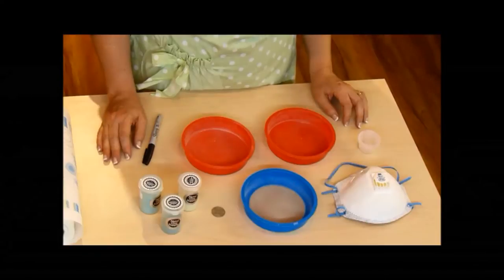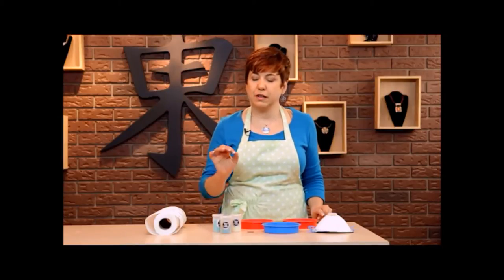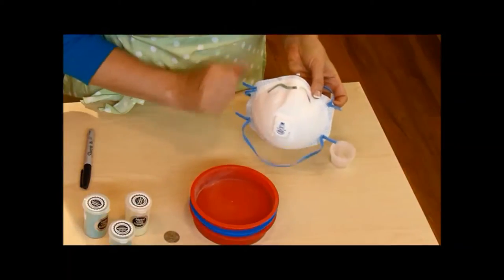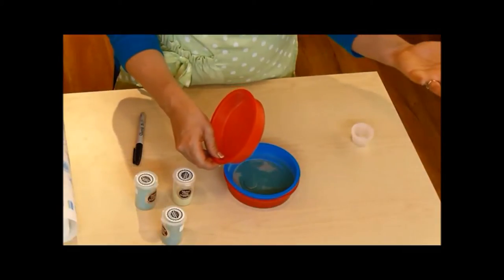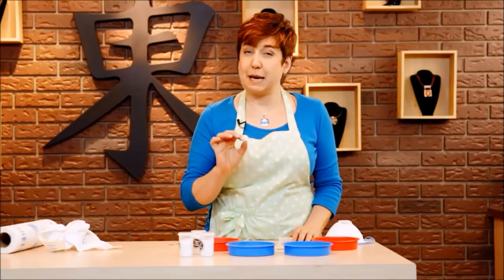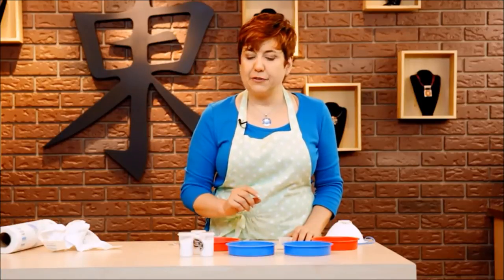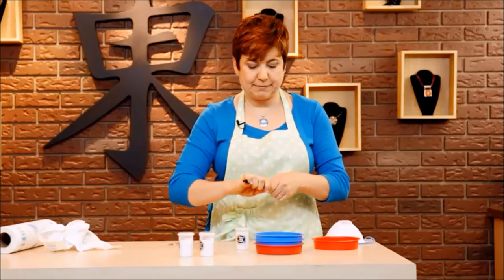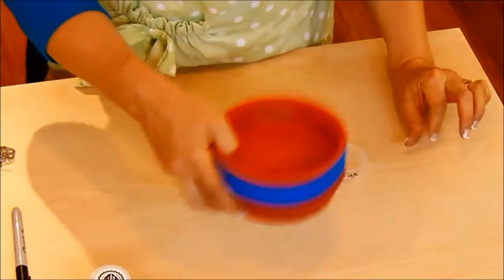Screening enamels to improve clarity with Pam East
This instructional video is an excerpt from Pam East's "Enameling on Silver Clay" DVD.  It will show you how to use enamel screens to remove fines, which can cause enamels to become cloudy.  Screening improves the clarity of your enamels.   The video shows two different methods for different types of projects.